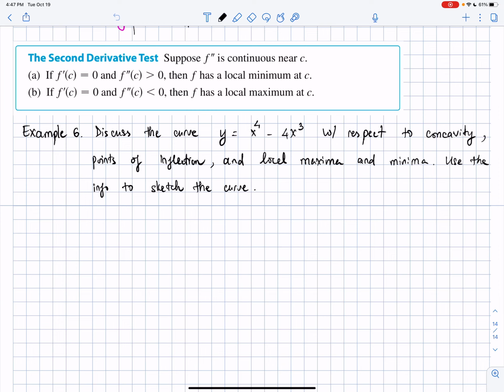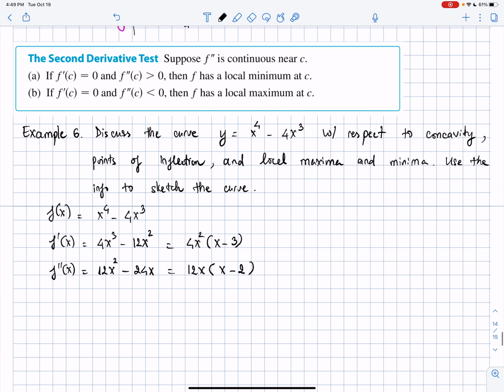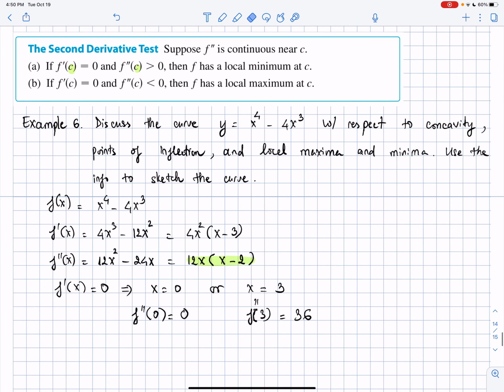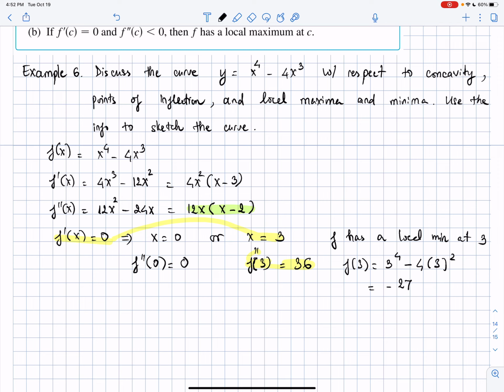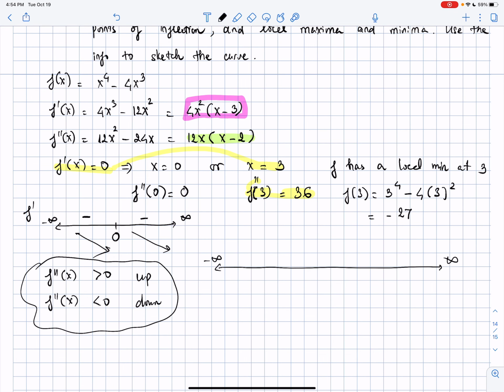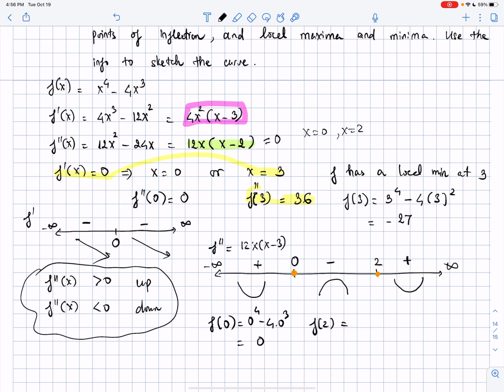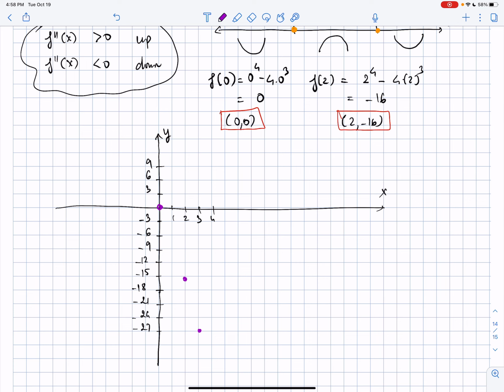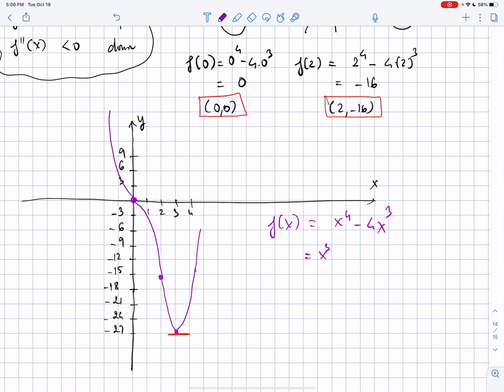Sec 3.3 part 7